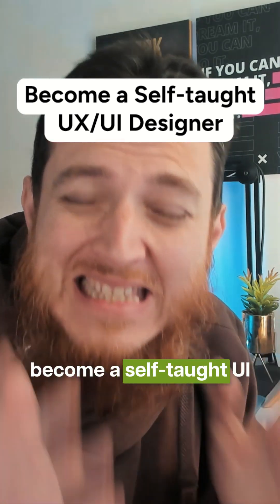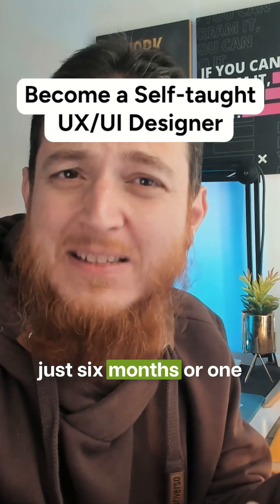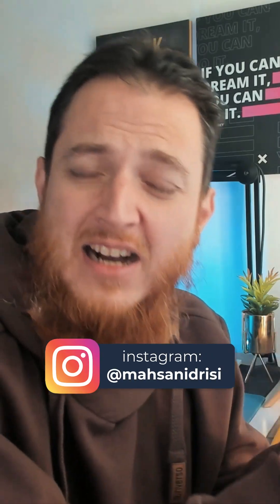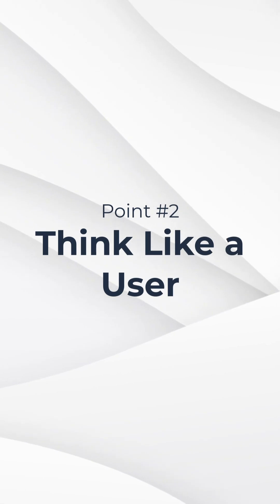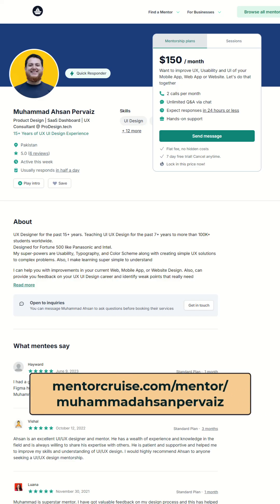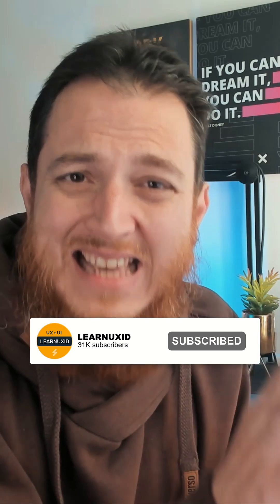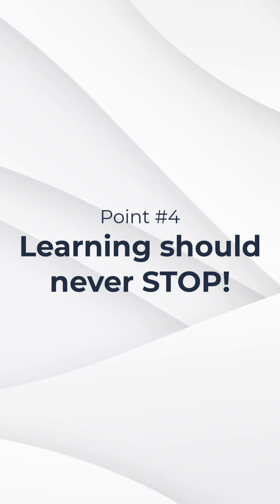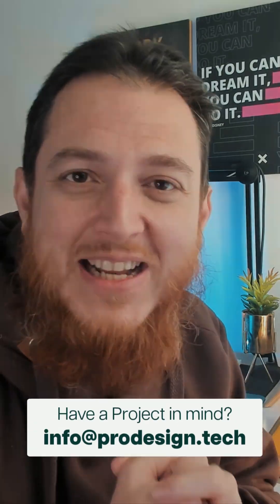Become a SELF TAUGHT UI UX Designer in 2025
If you want to become a self-taught UI/UX designer just like me, then follow these 5 steps to become a UI/UX designer. Watch this video till the end to get all the product design, ux ui design career tips, and how to become a successful ux ui designer over the years.